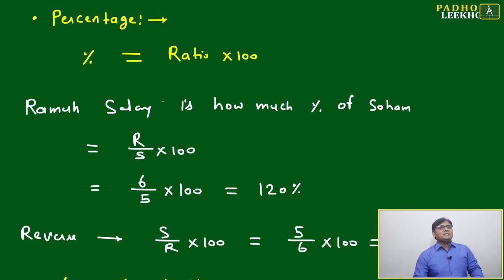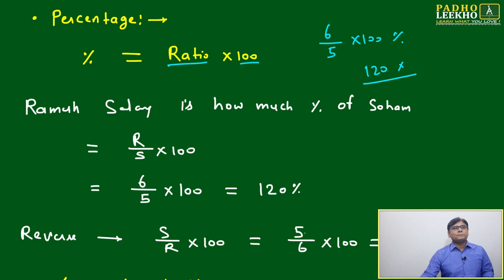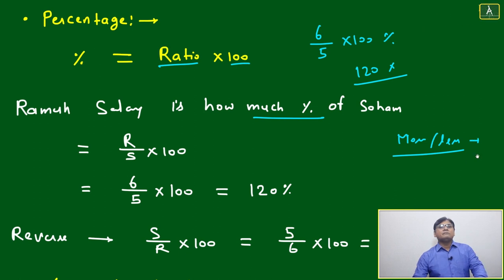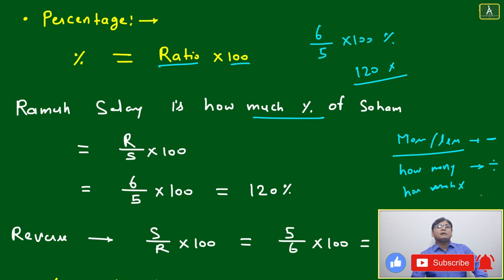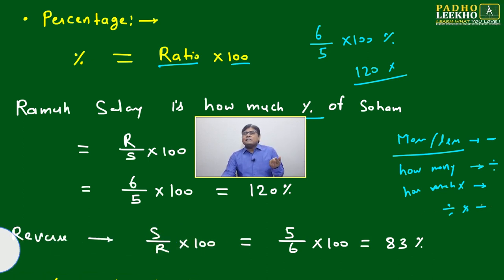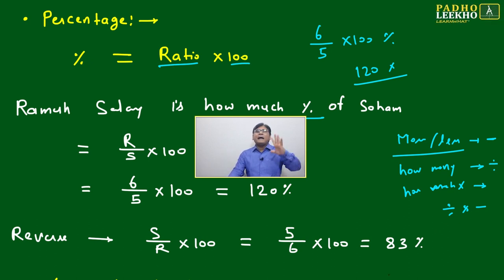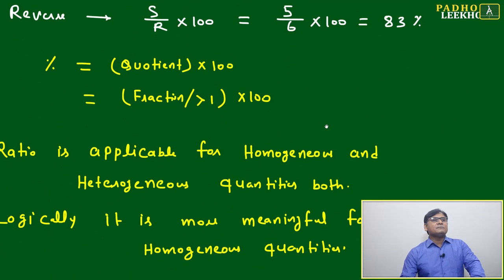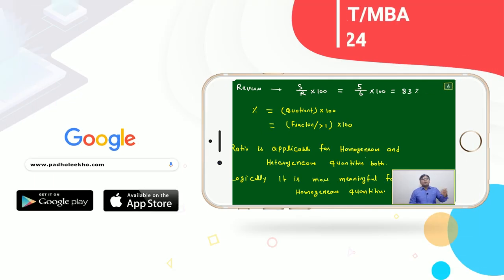RATIO INTO PERCENTAGE ( RATIO & PROPORTION PART-2 ) ARITHMETIC-25 |CAT 2024 |CAT/MBA